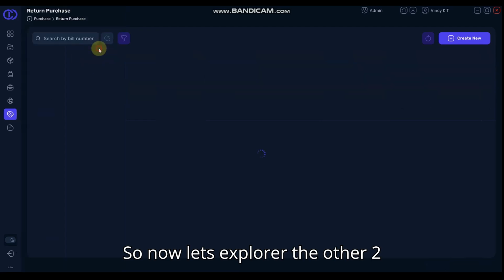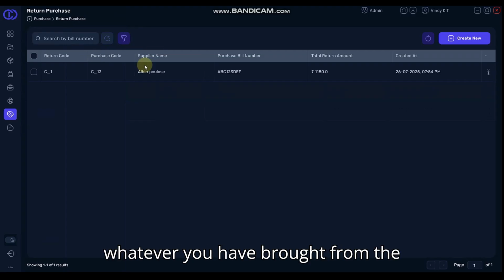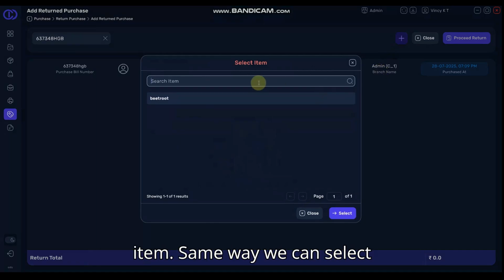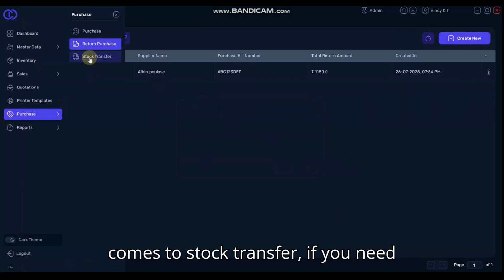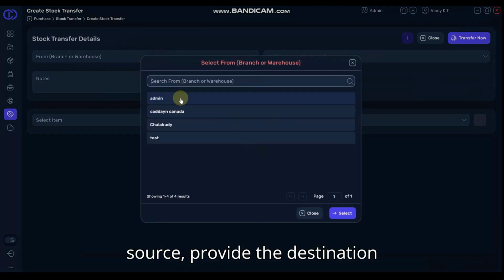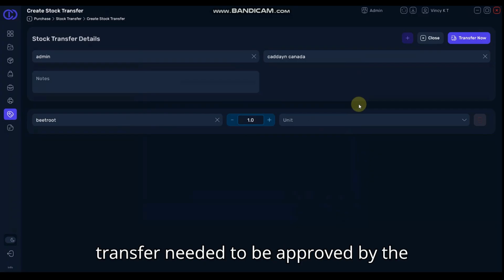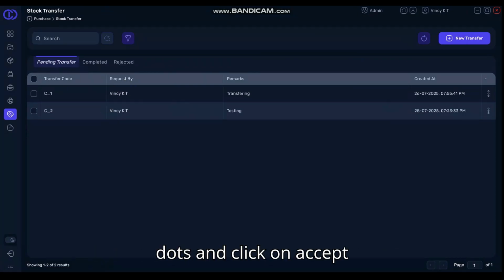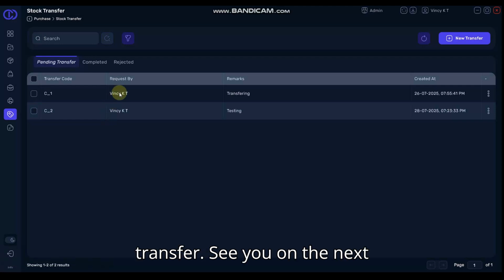Caddayn Biller | Tutorial | Stock Transfer | Stock Returns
In this tutorial, we are explaining on the steps to return the stock and transfer the stock from one branch to another with proper approvals.